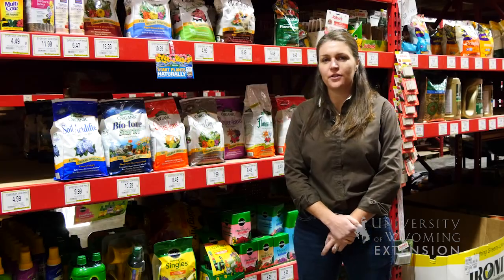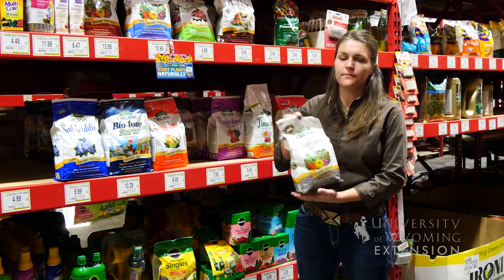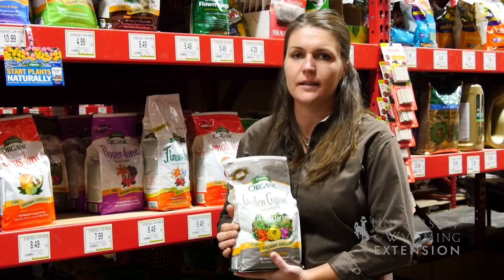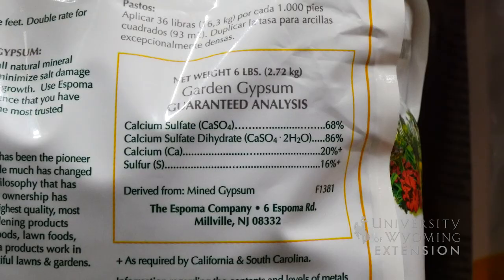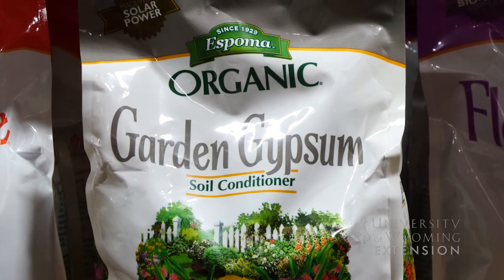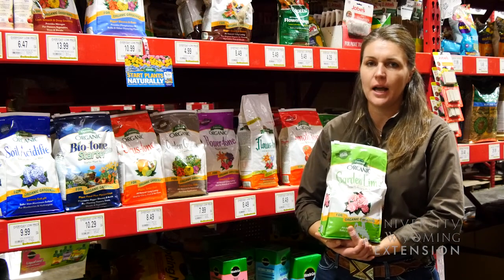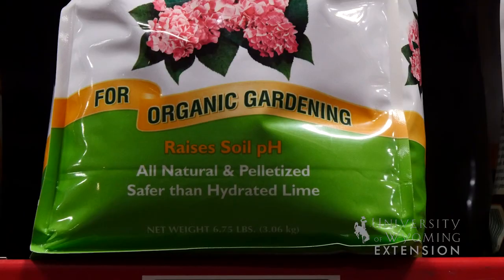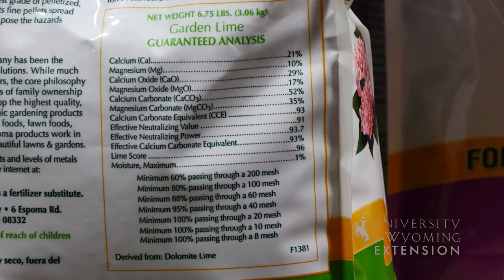Soil Amendment Myths | From the Ground Up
Gypsum and lime are common garden store products. Learn why they're not useful in Wyoming soils.